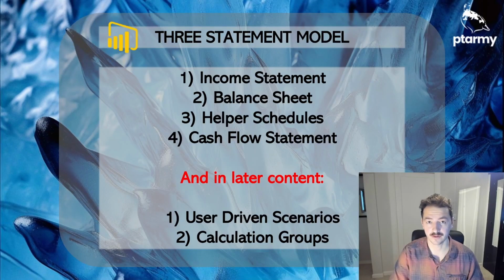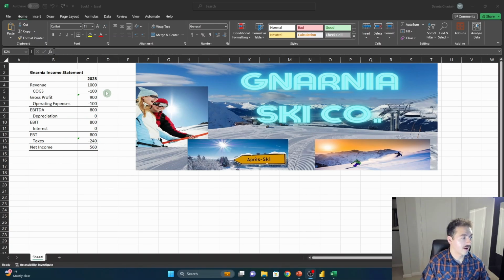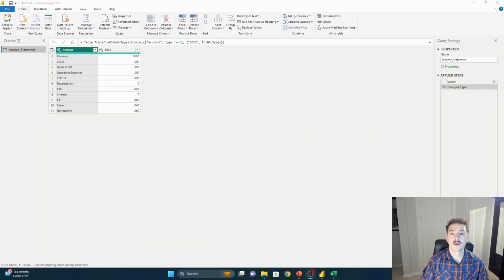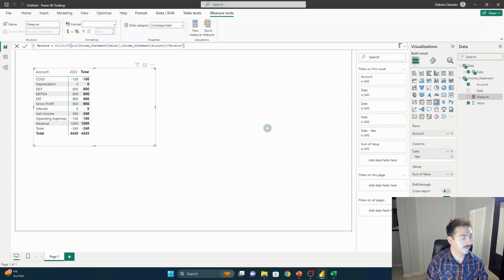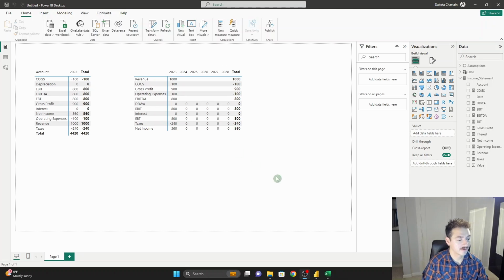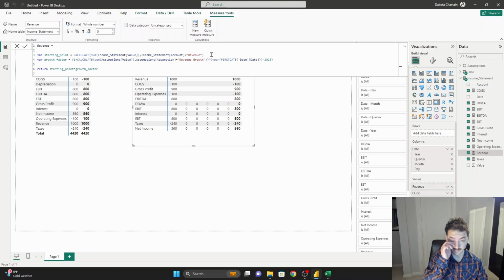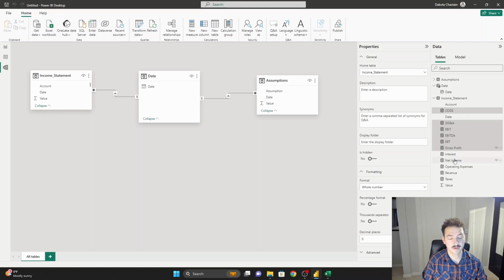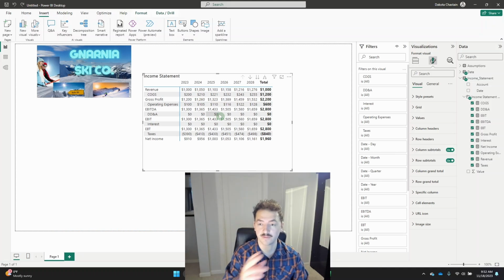PowerBI 3 Statement Dynamic Model | Income Statement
Build a dynamic and linked 3 statement financial model in PowerBI. In this video we are mastering the income statement, check the below links for the balance sheet and cash flow statement, this is a multi part series.

🚀🚀Leverage DAX and PowerBI to level up your financial modelling 🚀🚀

🎯Timestamps:
[00:00] Opening
[01:50] Why Learn Financial Modelling?
[02:45] Beginning Data Needs
[04:55] PowerBI Setup
[06:25] DAX Date Table
[07:35] Measures as Structure
[10:35] Modelling Assumptions Register
[11:38] Modelling a Forecast
[16:06] Formatting Tips
[18:00] Conclusion and Moving onto Part 2 - Balance Sheet